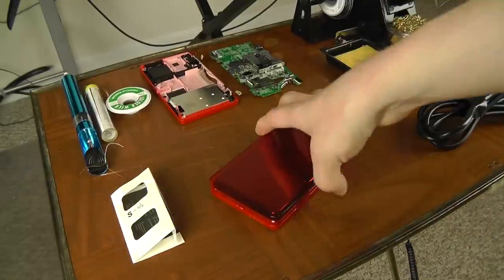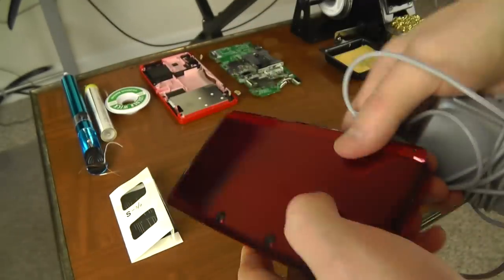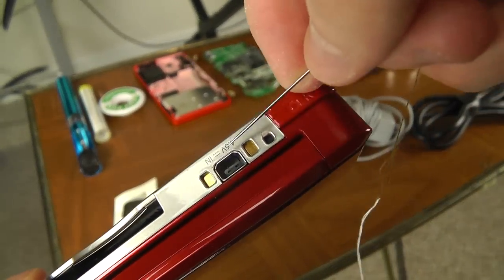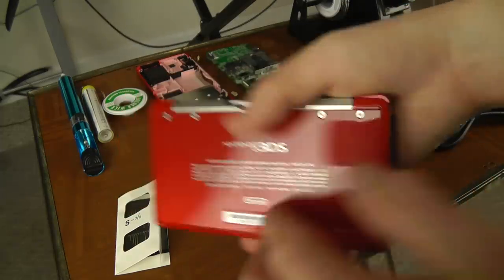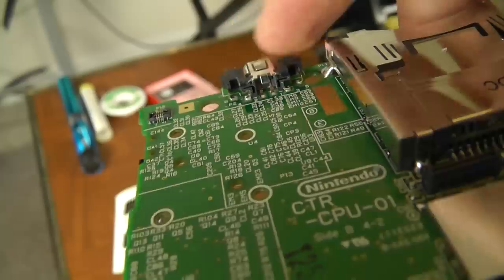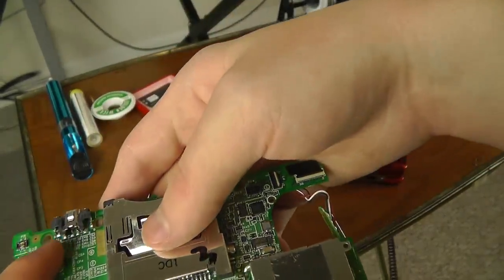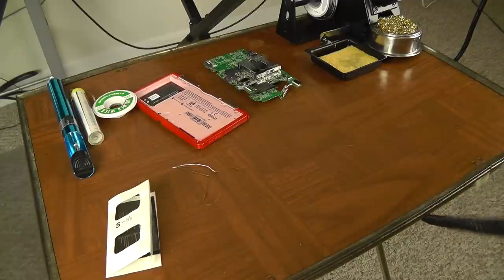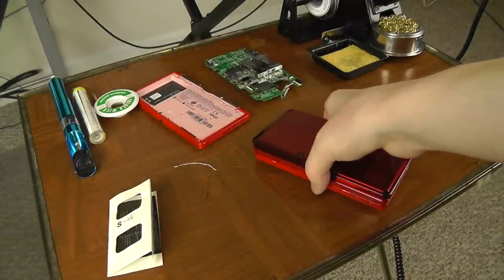3DS - no power/ won't charge - EASY FIX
Have a 3DS or other handheld system that won't charge and/ or won't power on?  Most often this is caused by tripping on the power cord while the system is charging.

Solution #0:
Be epic lazy and buy a Nyko Power Pak+ for 3DS.
This bypasses the need for a functioning charging port, since you can charge up this attachment by simply laying your system on the included charging dock.

Solution #1
Plug in your charging cable and angle it with not too much force.  If the orange charging light on your system suddenly turns on, then you may be able to fix this in under 60 seconds.  Look closely inside your charging port to see if the two tiny metal wires are mashed down into the plastic.  If so, then take a sewing needle and gently pry them up a little one at a time.

Solution #2:
If the needle trick doesn't work then likely the charging port has been partly loosed from the motherboard.  Take off the battery cover, the battery, and then the bottom plastic piece.  (I recommend watching a 3DS disassembly video on YouTube)  Unfasten the cables connected to the L and R buttons.  Then all you do is use a cheap soldering iron with a pointy tip to reflow any broken leads connecting the charging port  the motherboard.  Usually it will look like the solder is cracked on one of the leads near the middle.  Touch it with the soldering iron for no more than 2 seconds, et voila!

Charging cord insanely hard to pull out?
Try a different charger and ensure it is official Nintendo.  Sometimes tripping on the power cable will also damage the connector on its cord as well, making it deformed and difficult to remove from your 3DS.  Generic chargers are almost always death-traps.  Power surges and lightning strikes are seldom by cheap, generic charges so the power surge goes to your hands.  Save money on about any thing, except AC adapters.